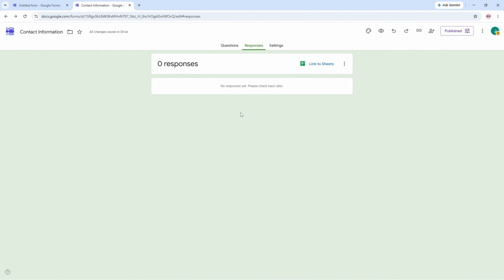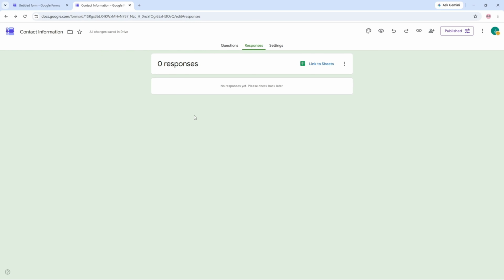How To View & Save Responses in Google Forms (Easy Guide)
Learn how to view and save responses in Google Forms step by step. This easy guide shows you how to access submitted responses, download results, and save them to Google Sheets or your computer.

Perfect for teachers, students, businesses, and anyone using Google Forms in 2026.